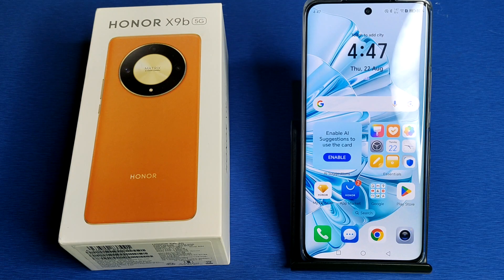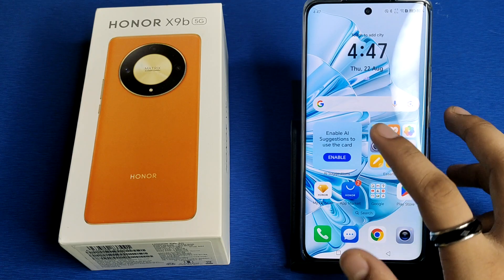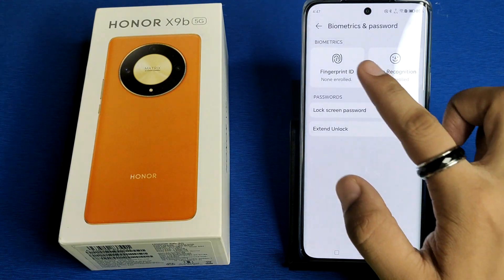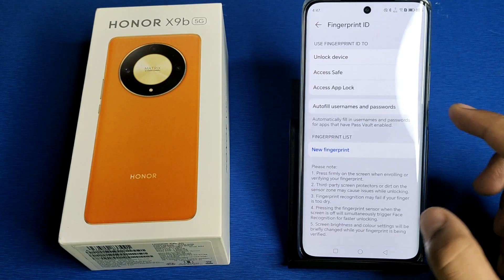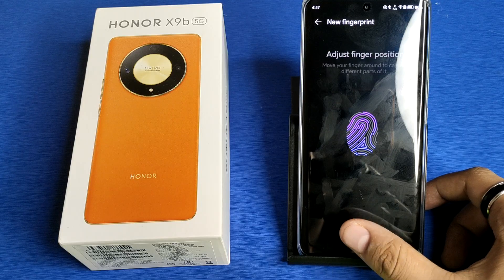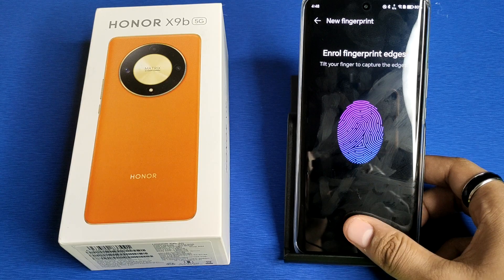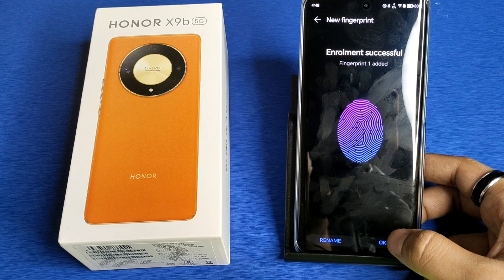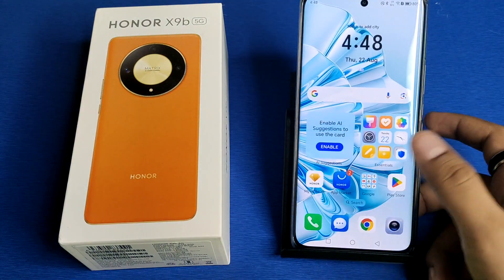How To Set Fingerprint Lock on HONOR X9b 5G | HONOR 200 5G Use Fingerprint Locked